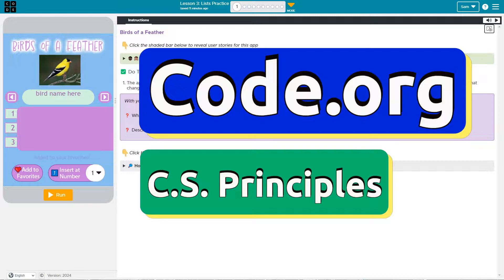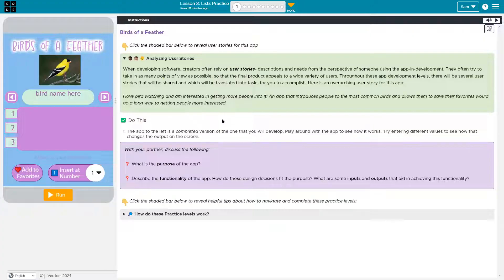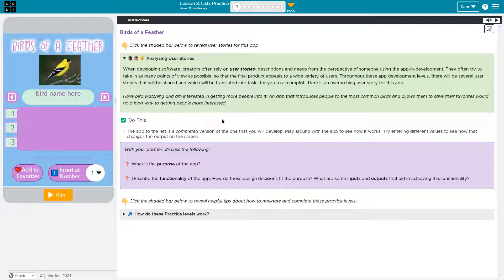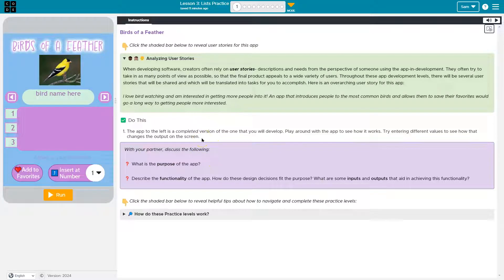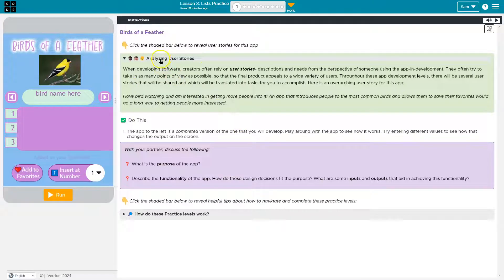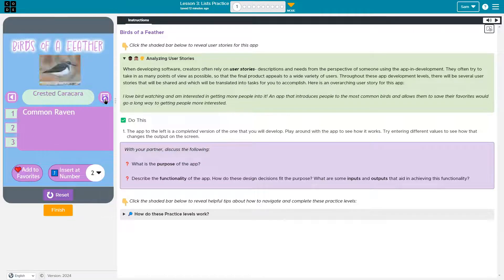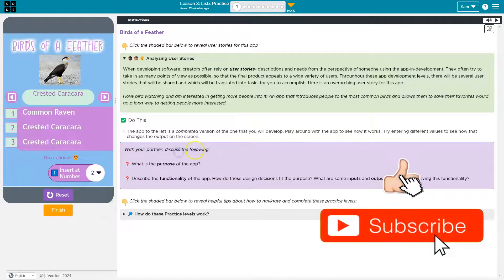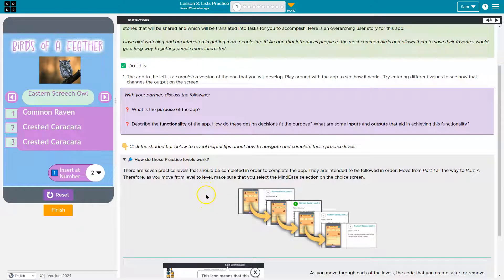Code.org Lesson 3.1 Lists Practice | Tutorial with Answers | Unit 6 C.S. Principles